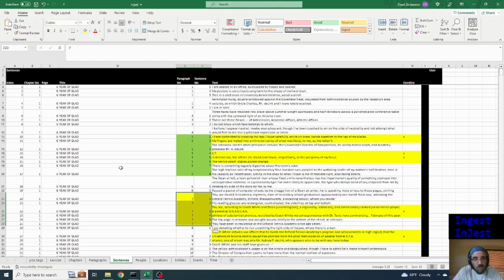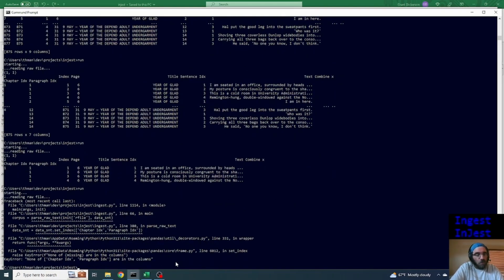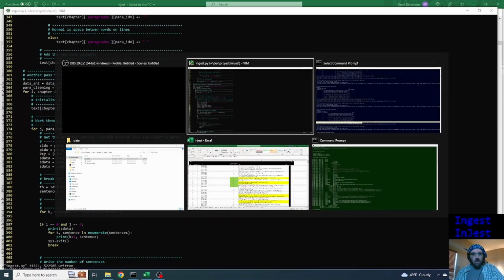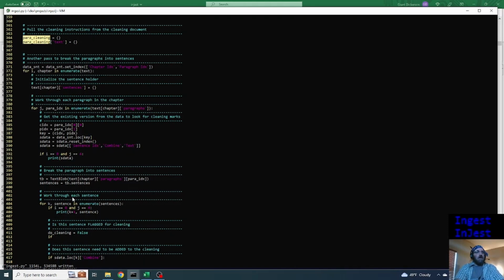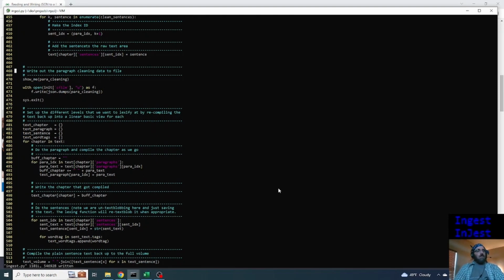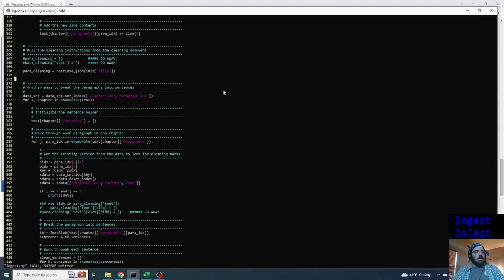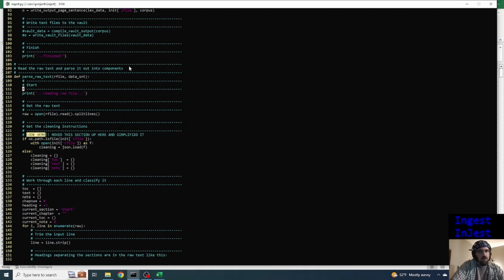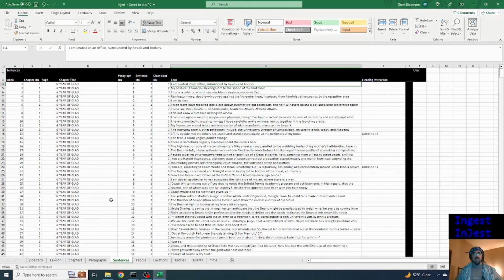Session 3: Clean Wrap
This session is based around solving a common problem with the parse, where it falsely divides sentences because of initials.  It's impossible to accurately just detect those, so it's better to just build a mechanism that lets us correct them as we find them.  The solution takes a few twists and turns, but in the end I have a cleaning feedback loop in place, ready for other kinds of cleaning as it becomes necessary.

*Ingest InJest*
This video is part of a series documenting my project, in which I will pick apart the novel "Infinite Jest" (1996) by David Foster Wallace, not by reading it traditionally, but rather by building a data-based solution around it.  In fact I've never read it traditionally, and knowing what I know about it, I don't actually intend to.  Instead, I will build a postmodern approach to a postmodern work...and thus apply the appropriate solution to the appropriate problem.  In doing so, I hope to work out methodologies for building frameworks like this around other, probably less complicated works, with the automation and analytical opportunities that affords.  This will touch on various data science related subjects, as well as literary and linguistic subjects such as structuralism and semiotics.

I have a number of notions, I have some access to expertise on subjects I don't know, and I've got some energy to do this, but let's emphasize that I do NOT have a particular plan and I do NOT know where this is going...it seeeems like that may be thematically appropriate, but I guess we'll see.